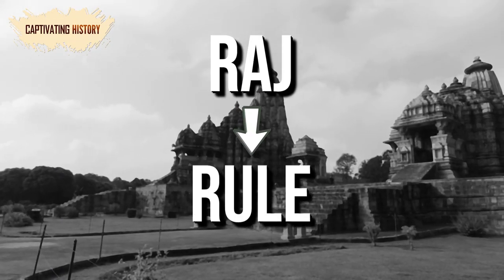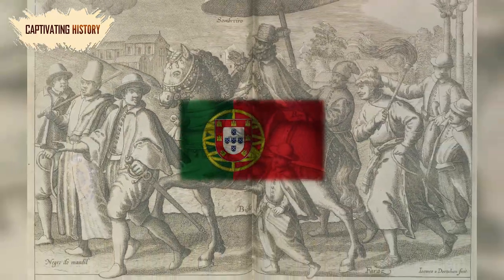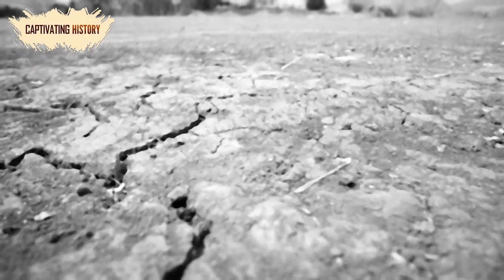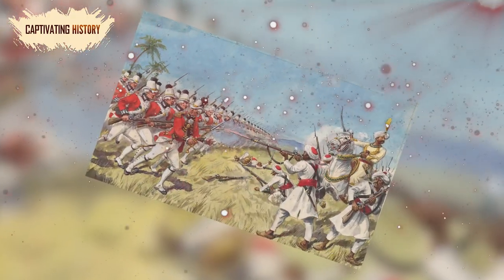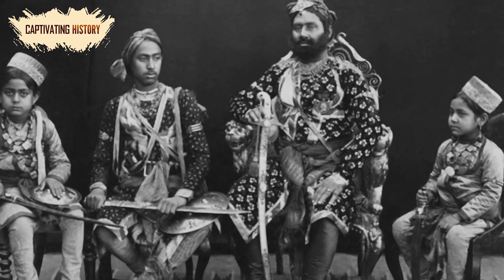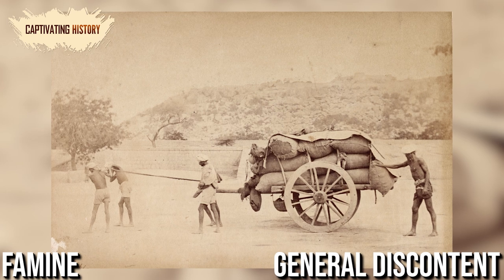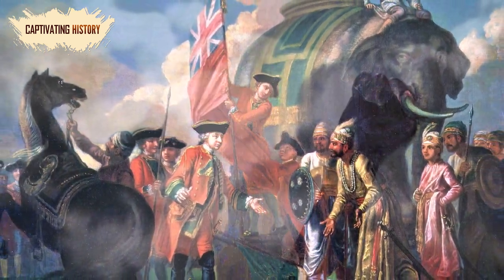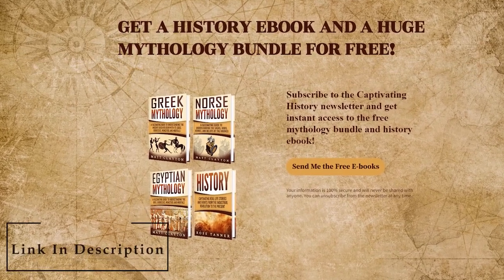The British Raj Explained in 12 Minutes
The British presence in India lasted for nearly 350 years, but only the last 90 were under the direct rule of the British government. To some, ninety years might seem a short period to write a history book about. However, the time of the British Raj was very influential. It brought change to Indian politics, education, society, infrastructure, industry, and other aspects of Indian life. But while the British Empire brought modernization to its colonies, that modernization came with a price.